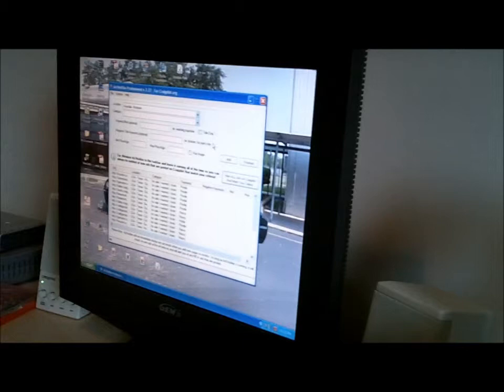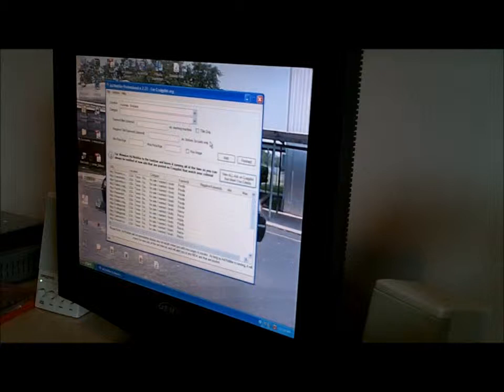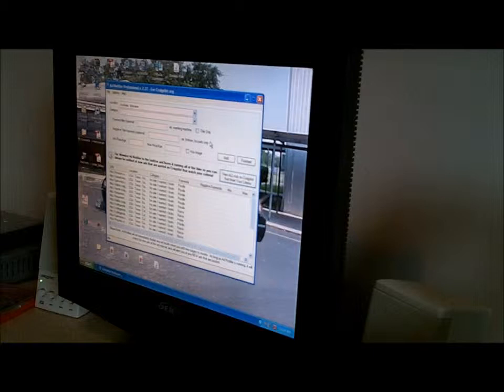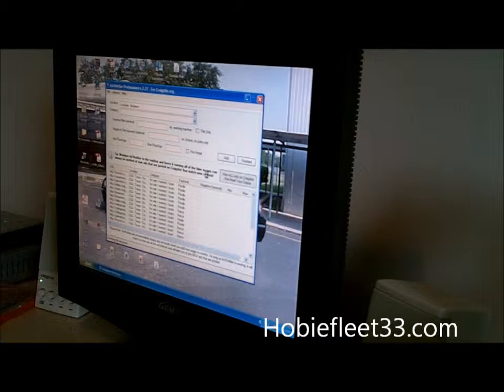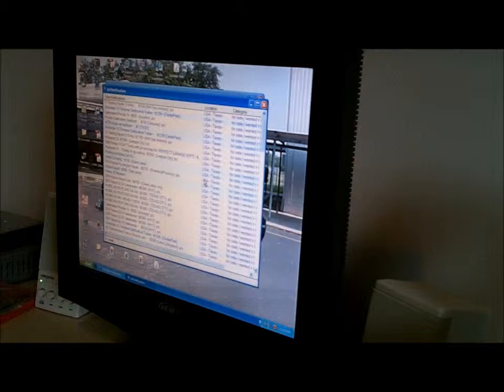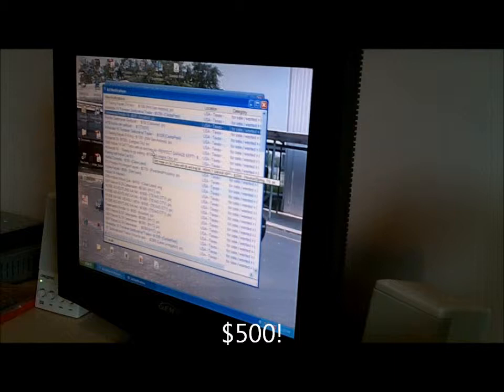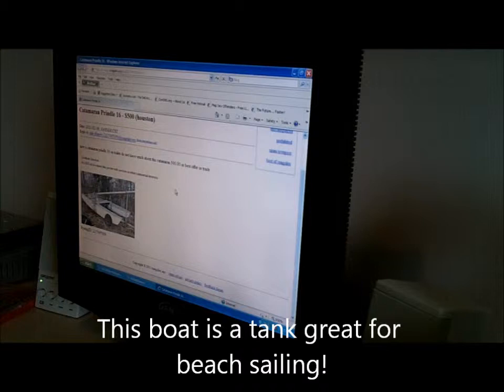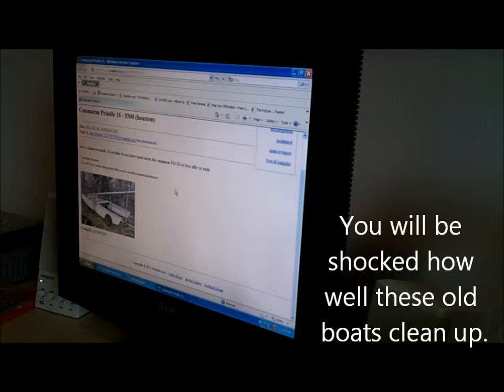Tips for buying a beachcat!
How to find a beachcat cheap.